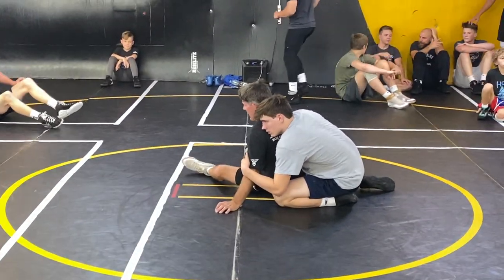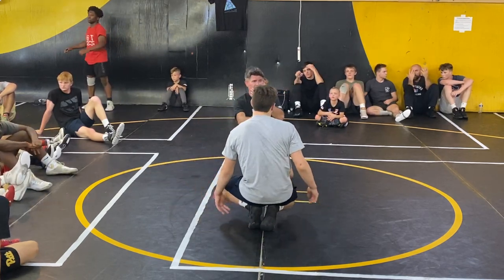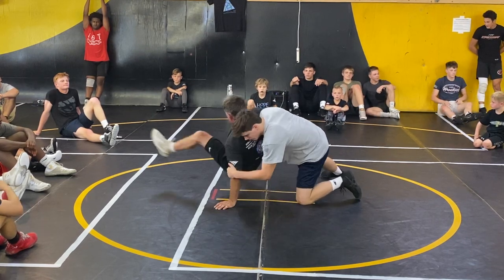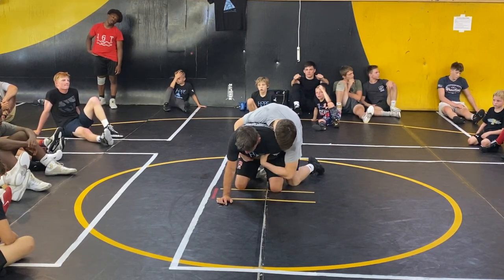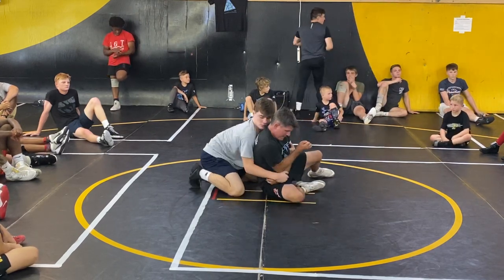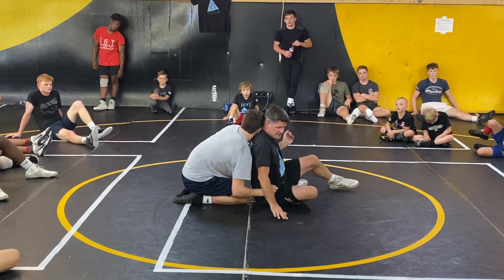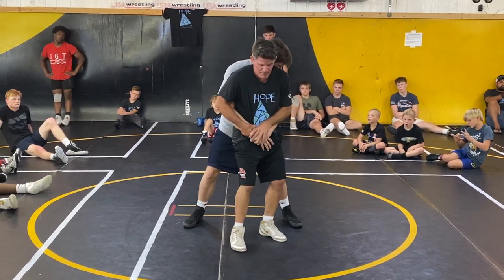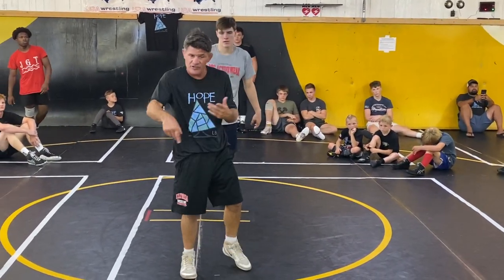Erik Burnett Keep Hands Free Off Bottom